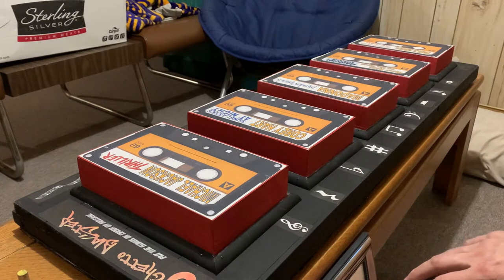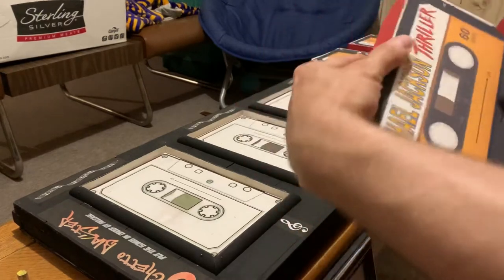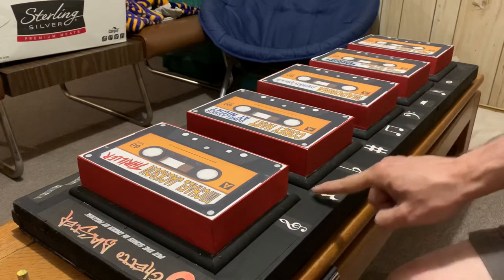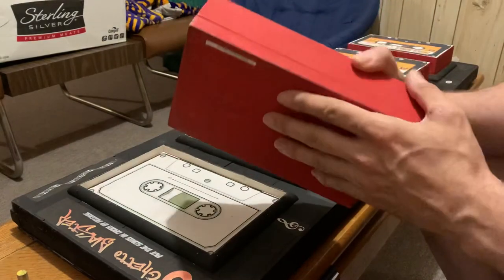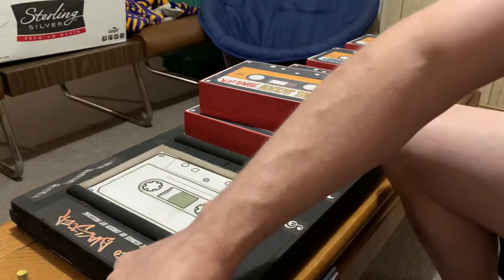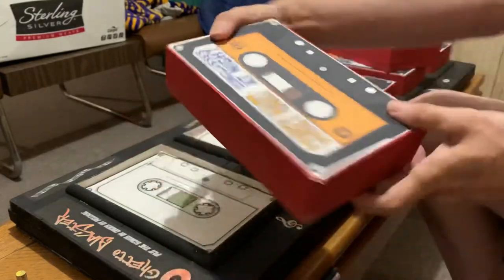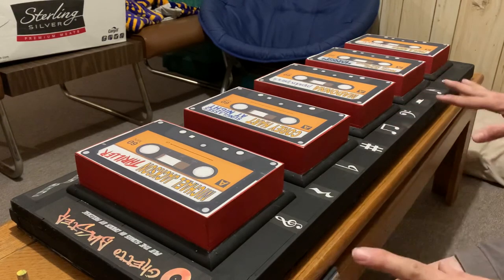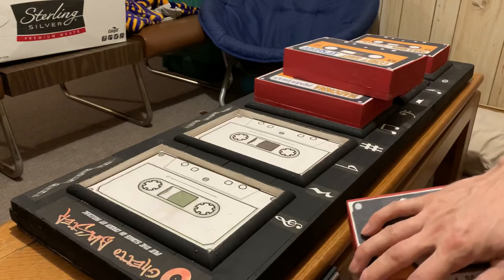ESCAPE ROOM - Calvin Sisk - Back to the 80s Cassette Puzzle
Using basic supplies from home along with cheap magnetic Reeds you can make magic happen with this puzzle.   Medium difficulty to make but fits well with any room theme.   Does not have to be tapes, you can make it any theme